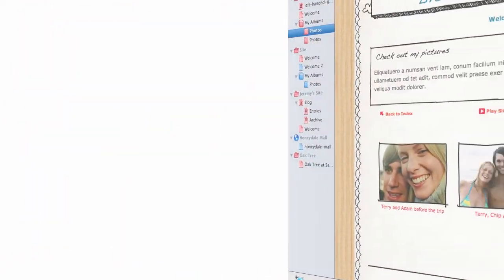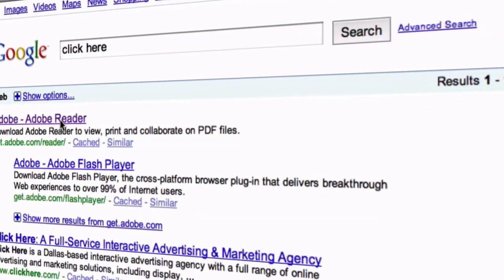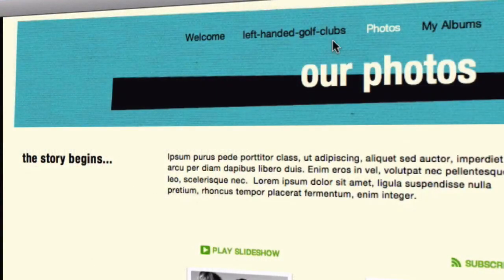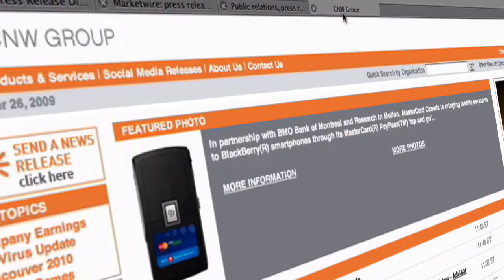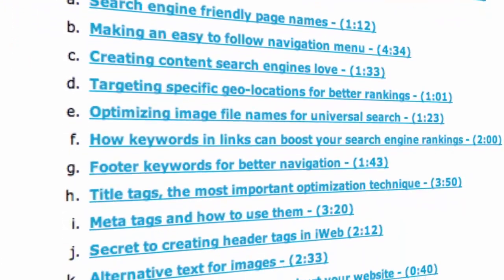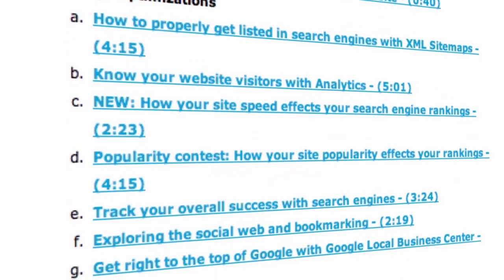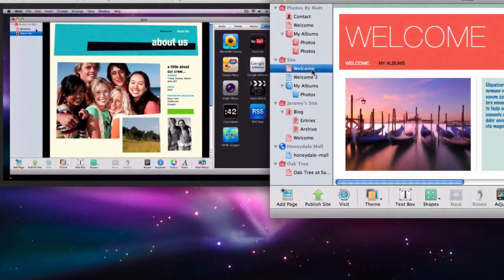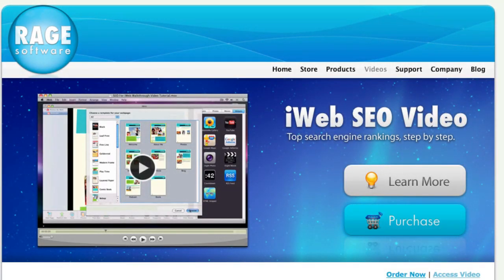SEO For iWeb Video Tutorial